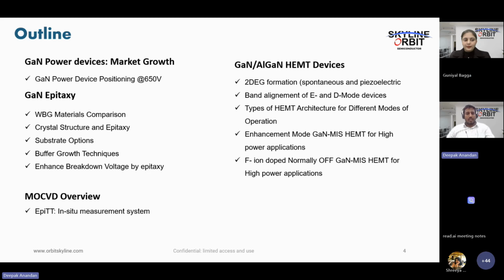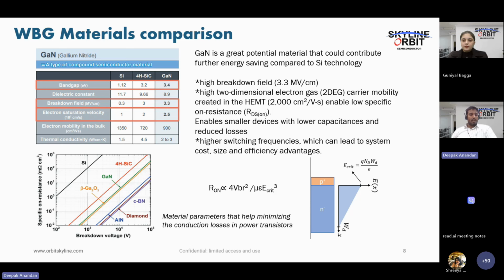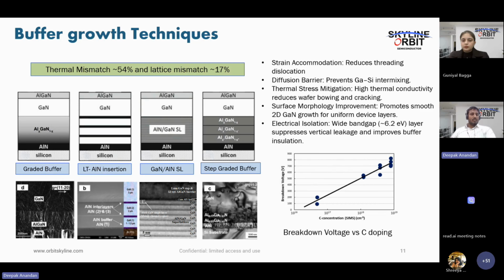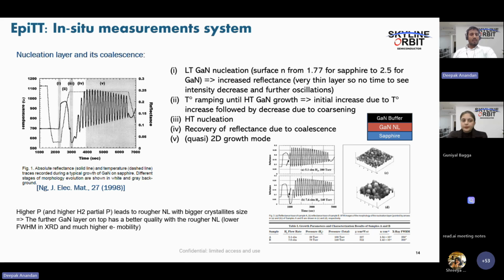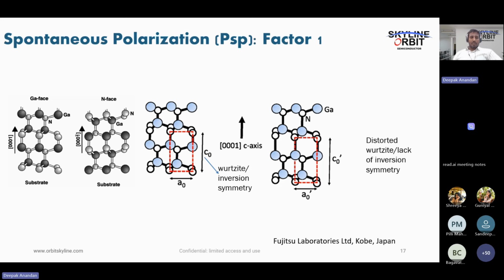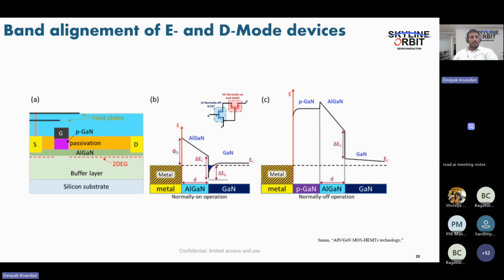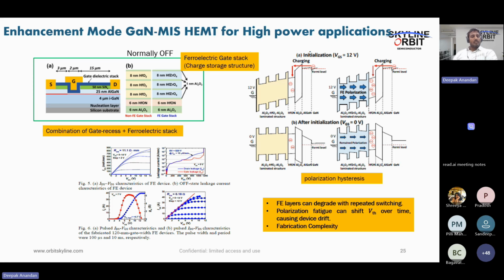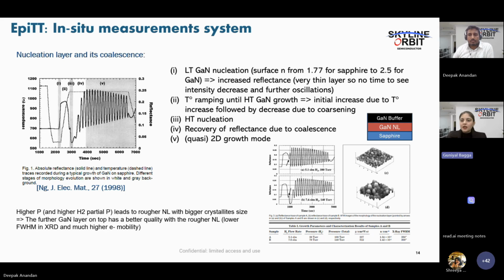Webinar | GaN HEMT Technology: From Epitaxy to Power Device Integration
This webinar offers an end-to-end view of GaN High Electron Mobility Transistor (HEMT) technology, covering epitaxial layer design, device fabrication, and power system integration, with insights into performance, reliability, and scalability for power electronics.